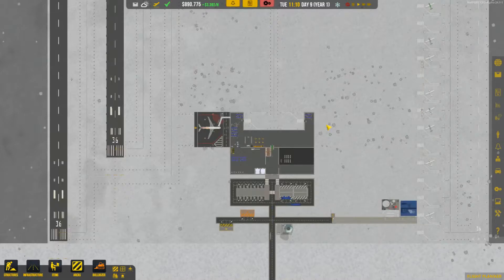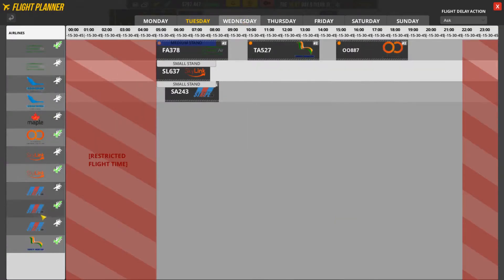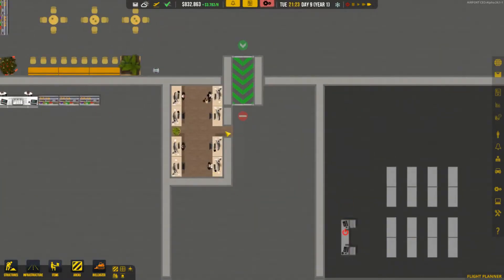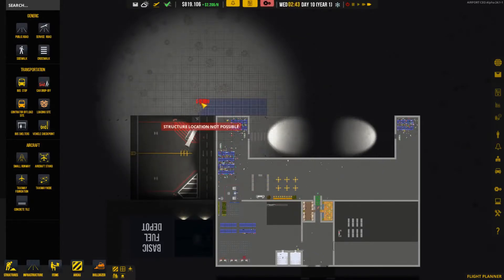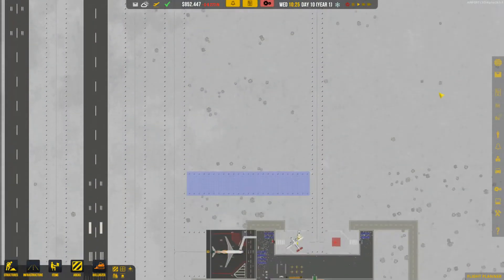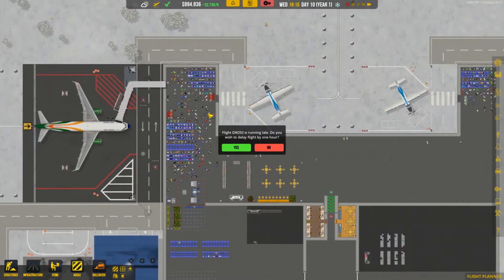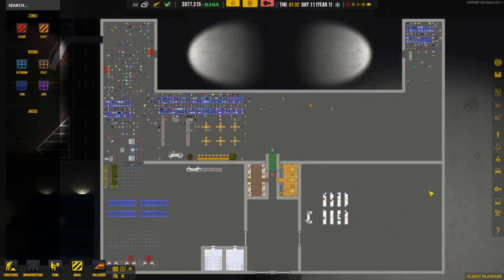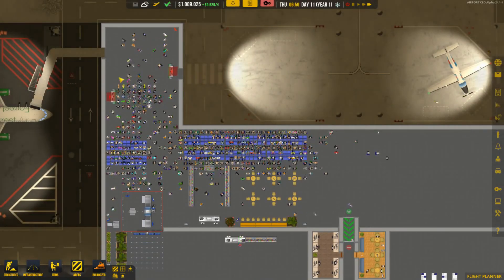Hipbone Plays - AIRPORT CEO #5 - Troubleshooting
This video is part of my Try-out Tuesday Series, where we try out different games to see if they are good!